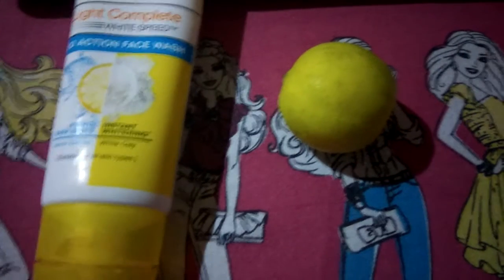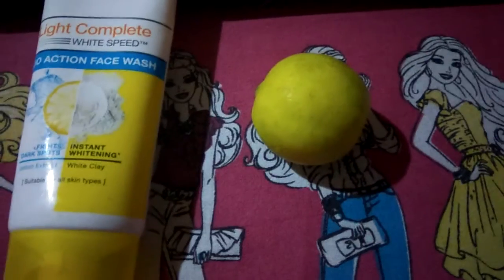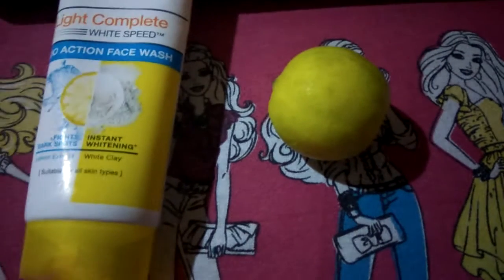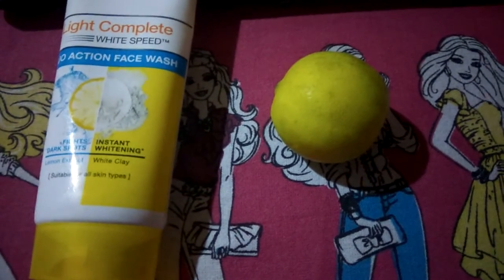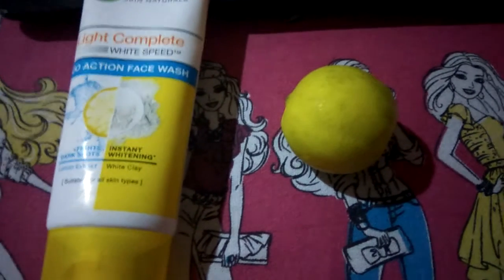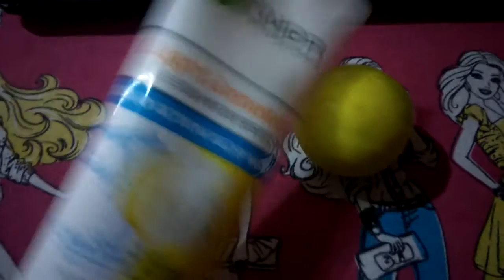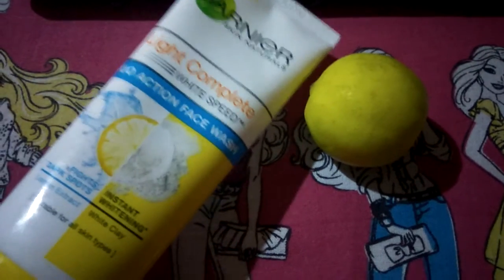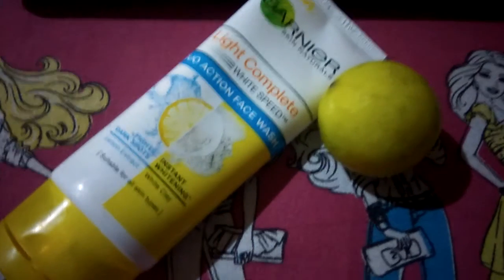Benifits of lemon | Best ways to use lemon on skin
Benifits of lemon juice. Garnier face wash with lemon is awsome

Follow me in Instagram : Joeyfam725

We are not a licensed professional or a medical practitioner so always make sure you consult a professional in case of need.
All opinions expressed here are our own and we are not compensated by any brand, advertiser, PR representative or affiliate for the same unless explicitly stated in the video or description box.
We never try to push products on anyone but we ONLY make recommendations based on our personal experience.